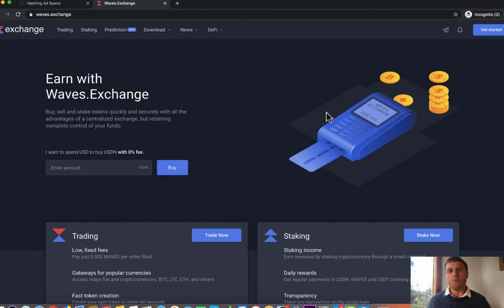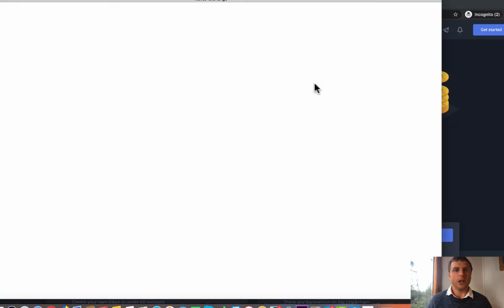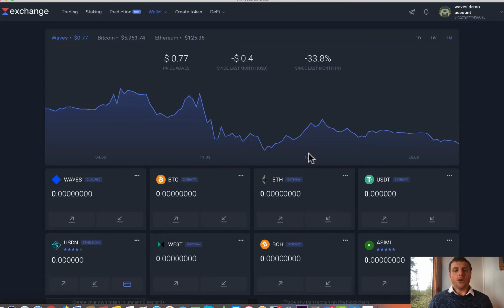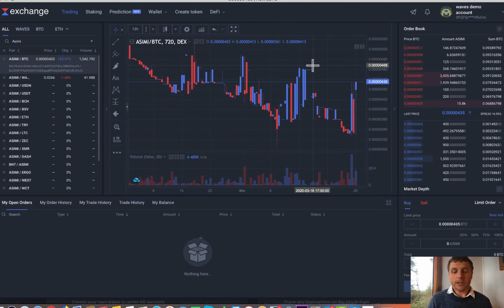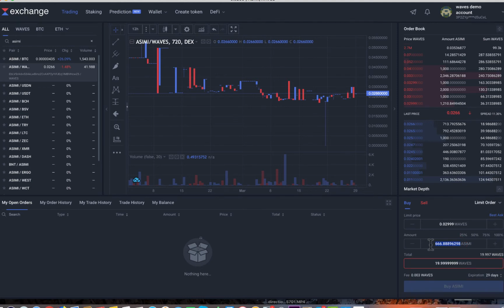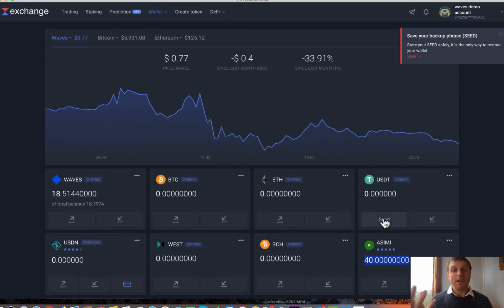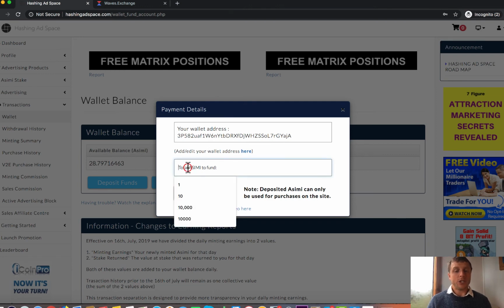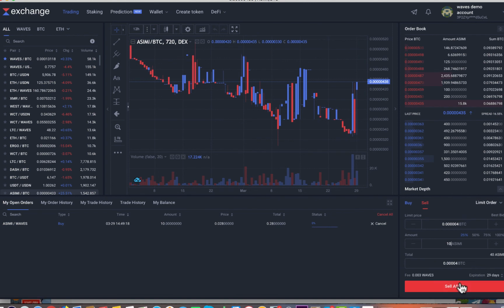The Waves Exchange (experienced crypto user overview)